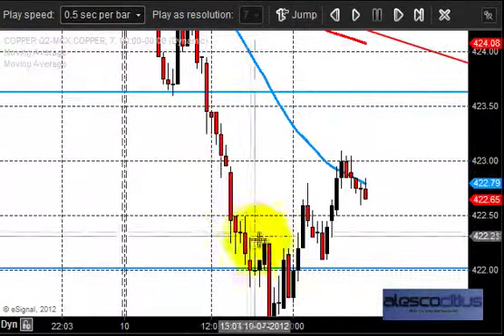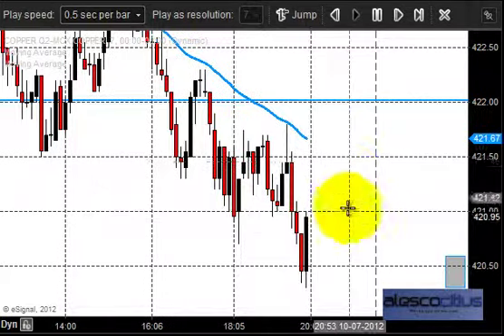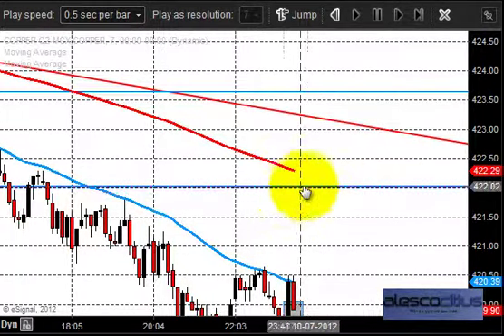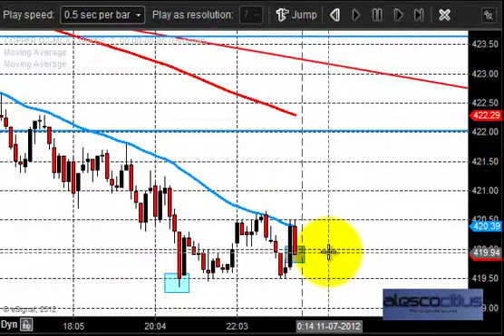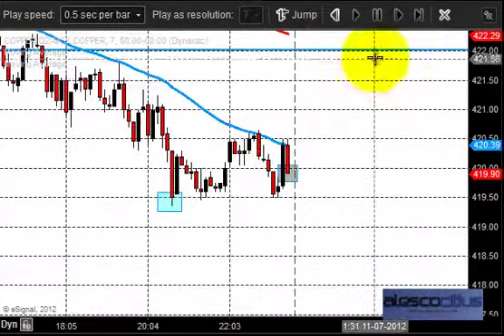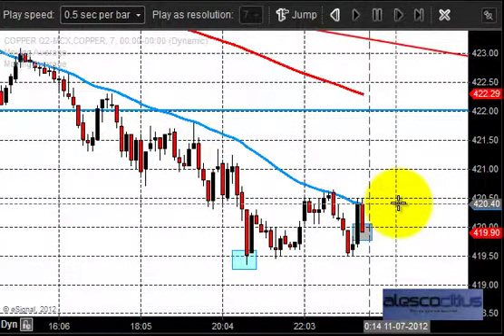MCX Copper trading daily analysis July 11 2012- winning methods in Trading India.